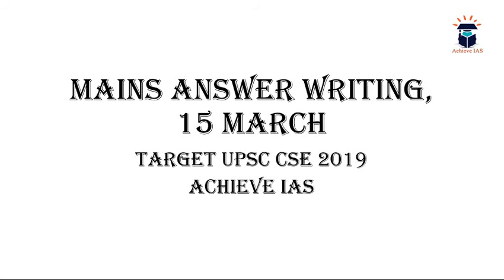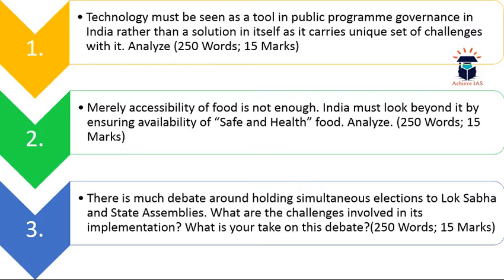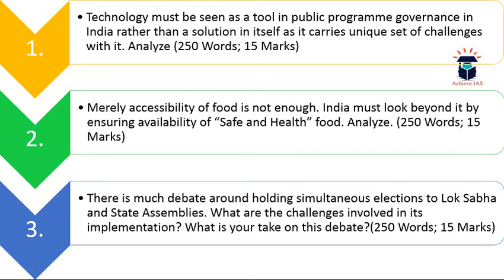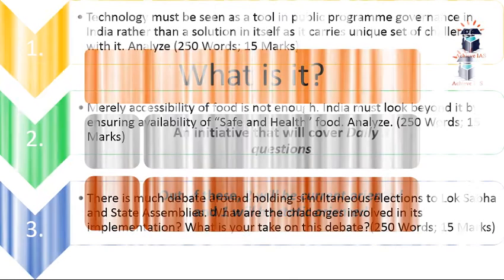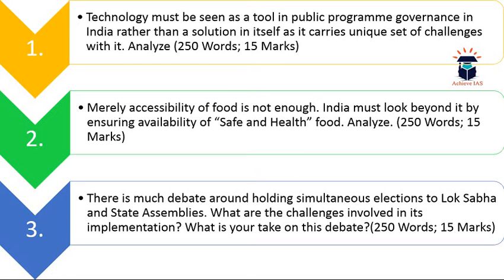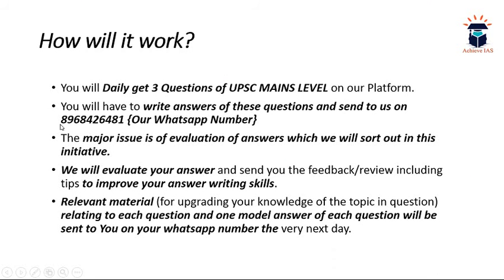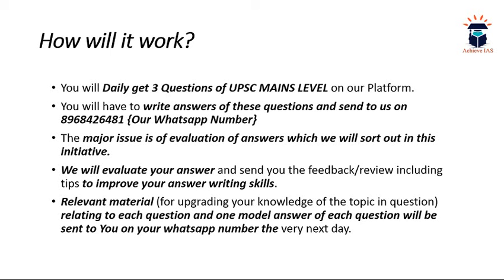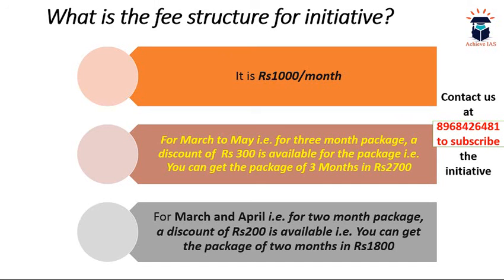Daily Practice Questions, 15 January, Target UPSC CSE Prelims cum Mains 2019, Achieve IAS